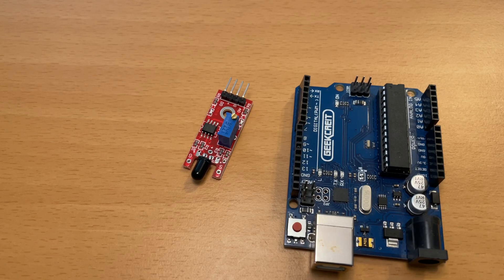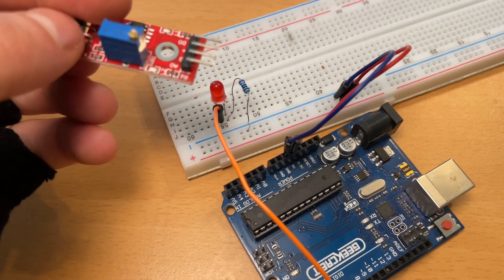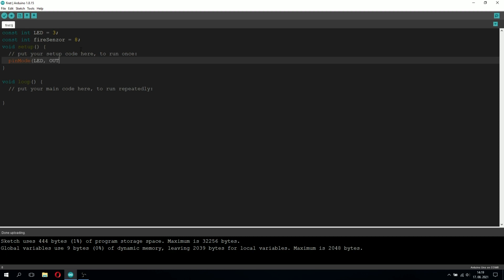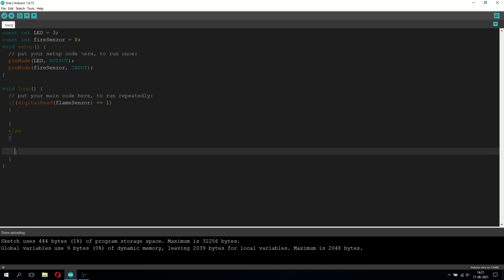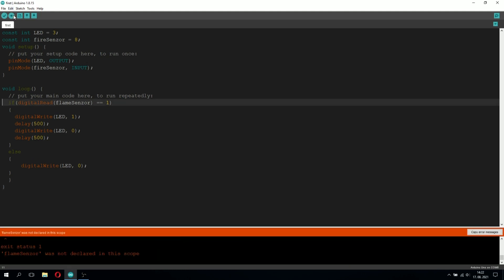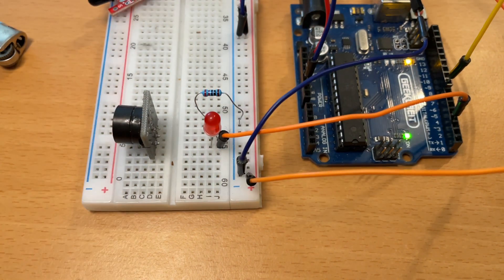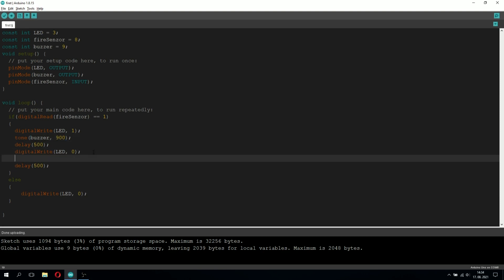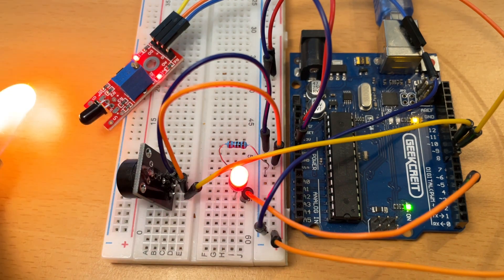Build a Fire Alarm with Arduino: Step-by-Step Guide for Beginners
In this video, we'll show you how to build a fire alarm system using an Arduino board, a flame sensor, and a buzzer. We'll start with the basics, including how to wire up the components and write the code. Then, we'll put it all together to create a working fire alarm that you can use to protect your home or workspace. This tutorial is perfect for Arduino beginners, so grab your starter kit and let's get started!